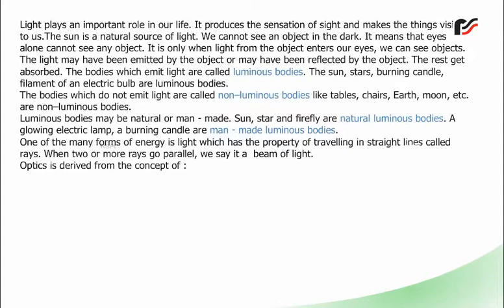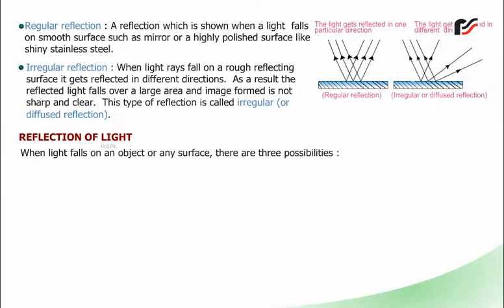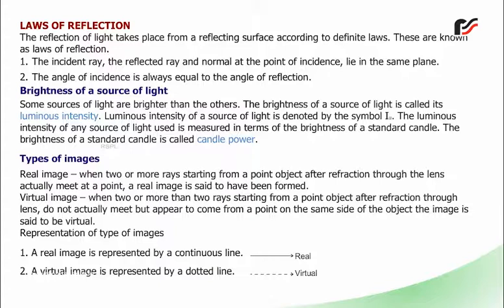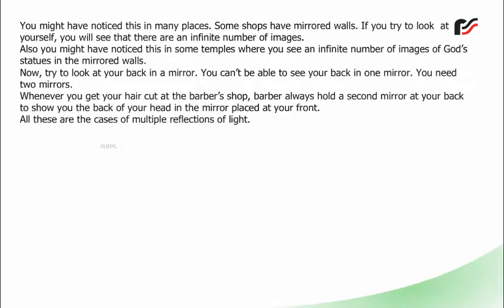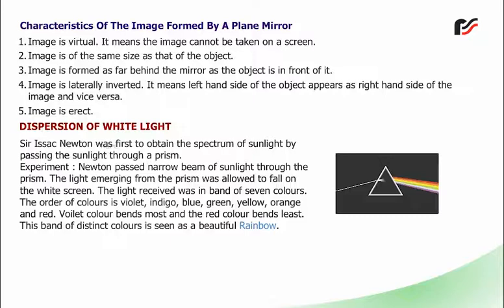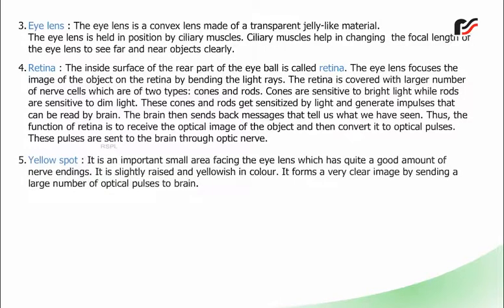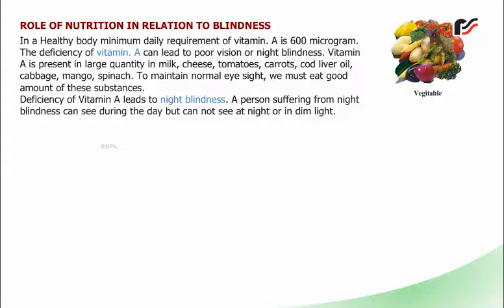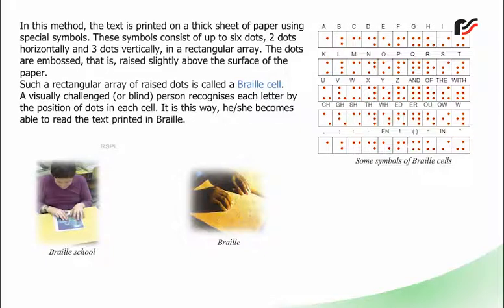Light View text